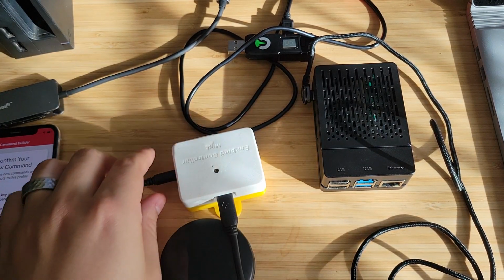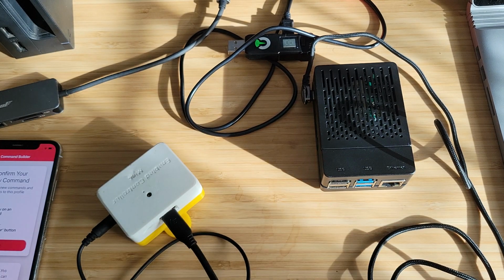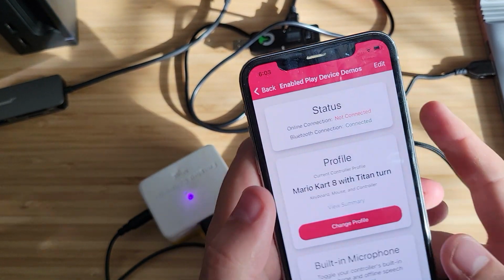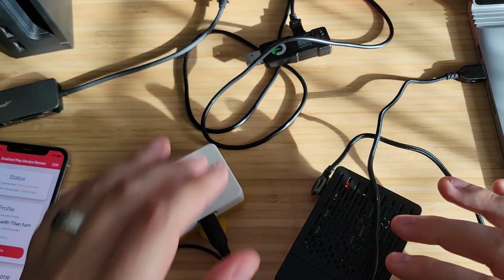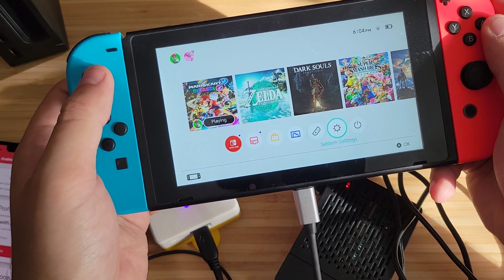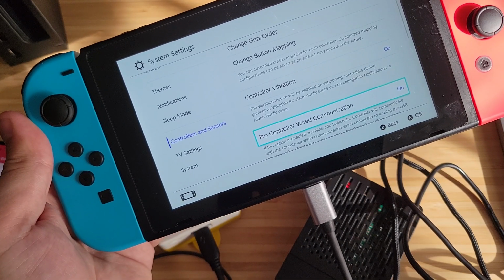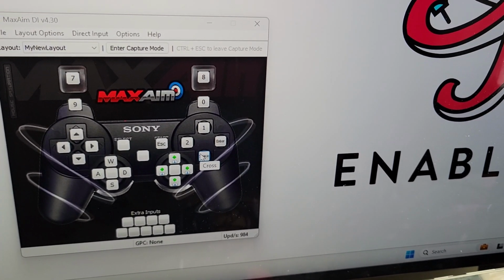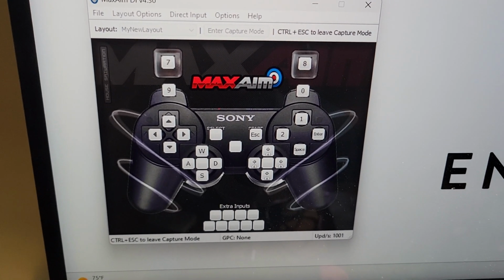Using Enabled Play, Titan One, Enabled Controller Mini, and Switches for Nintendo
Here are the steps for setting things up:

1. Download the GTuner Pro app and MaxAim DI plug in on a windows computer

2. Plug your favorite Switches into the MMC Enabled Controller Mini (must be in keyboard mode!)

3. Plug your MMC Enabled Controller Mini into the Enabled Play

4. Plug your Enabled Play into the Windows computer running the MaxAim DI plug in

5. Plug your pro controller (or other physical controller) into the Titan One

6. Plug your Titan One into the switch or other console

7. Using the side cable of the Titan One, plug it into the same computer as the Enabled Play

9. setup an Enabled Play control profile

now you can use a keyboard and mouse, voice, face, virtual buttons, and physical switches all at the same time!